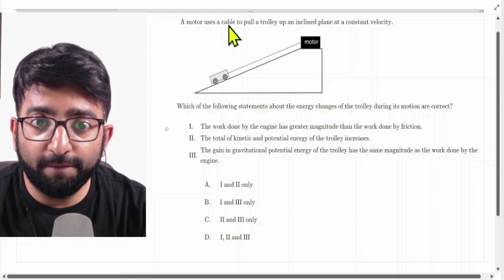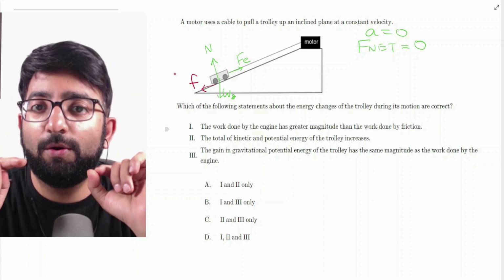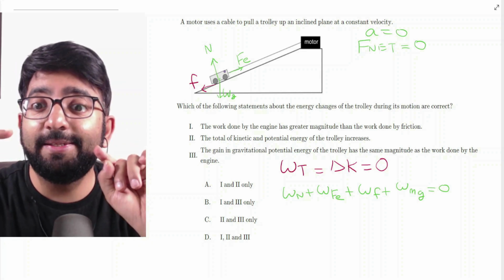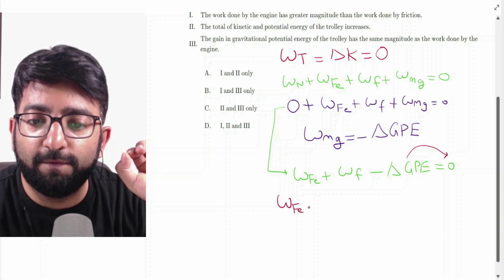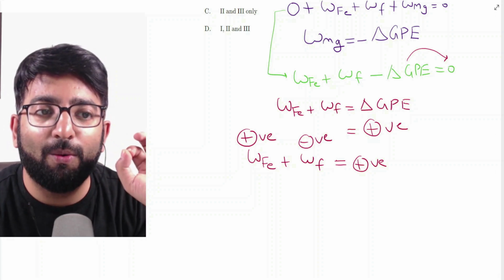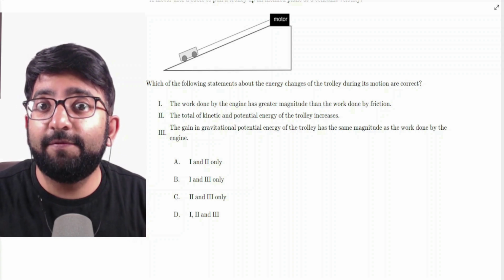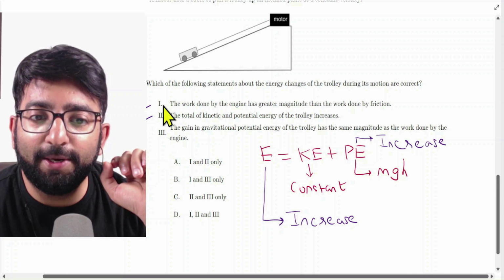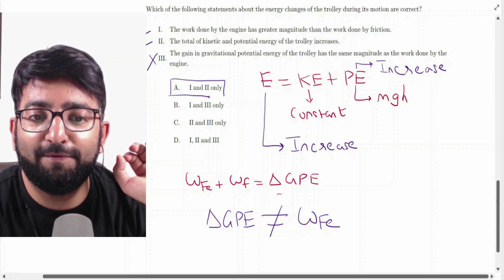Practice ques Work Energy